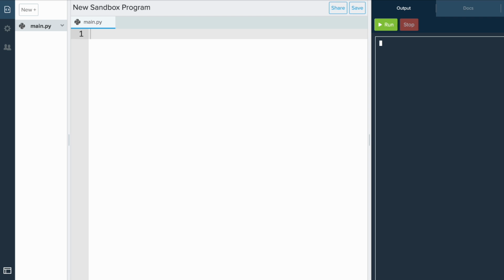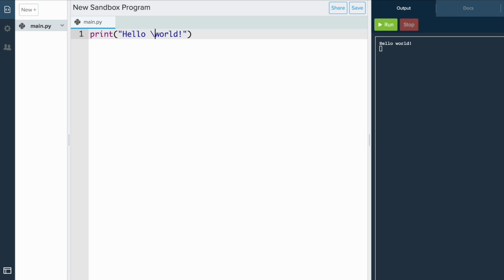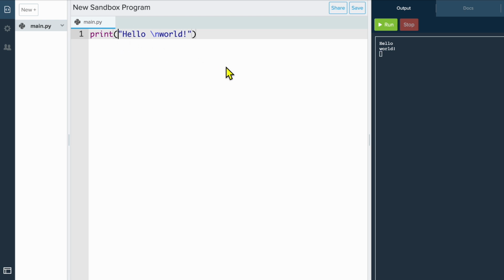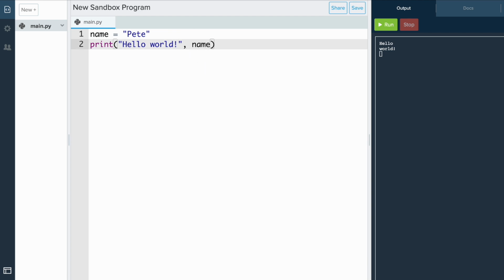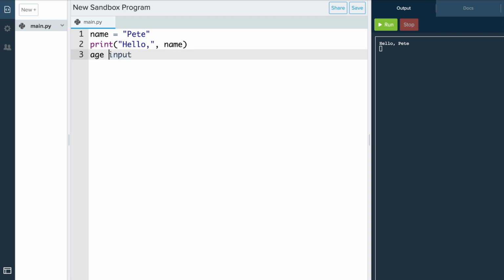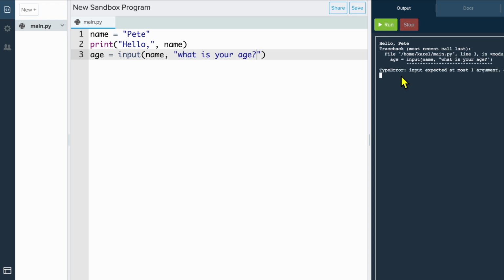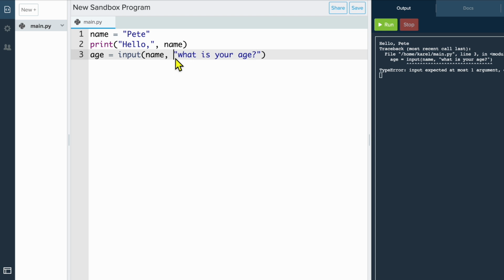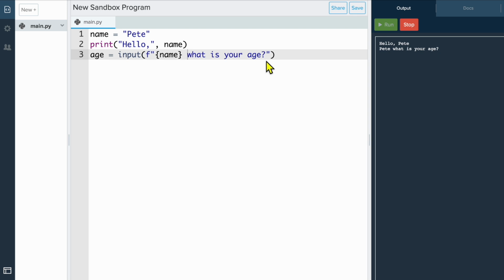Python #013 - F Strings and New Lines